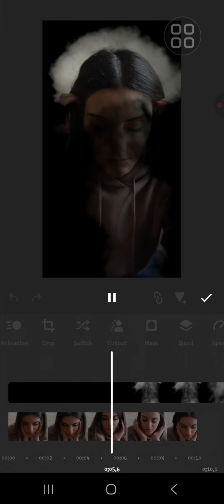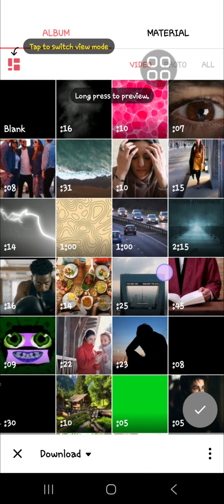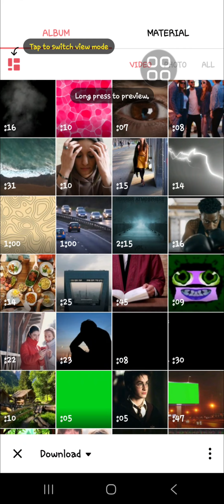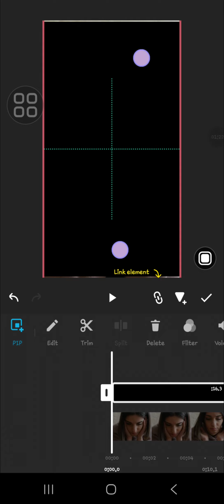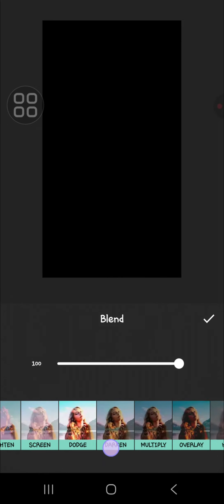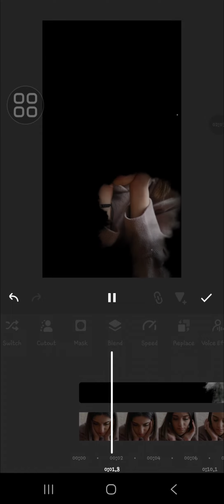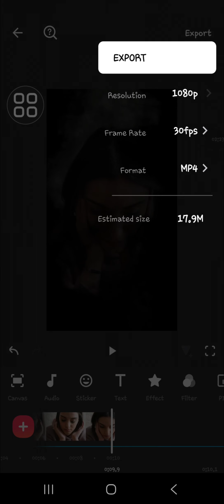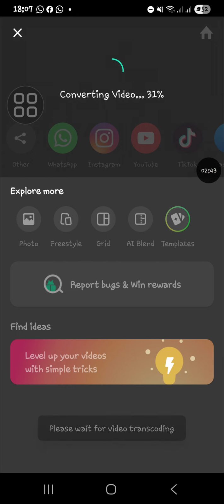💨 Smoke Mask Video Editing Tutorial | How to Create Smoke Effect in InShot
In this tutorial, I’ll show you step by step how to create a stunning smoke mask video effect using InShot Video Editor. Whether you’re editing for TikTok, Instagram Reels, or YouTube Shorts, this smoke effect will make your video look more cinematic and professional. Perfect for beginners and advanced editors alike!